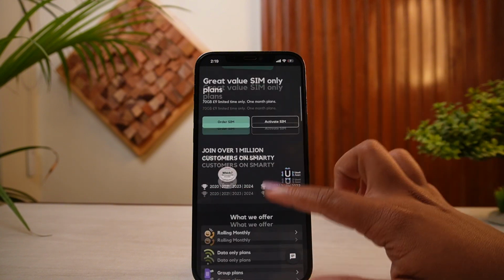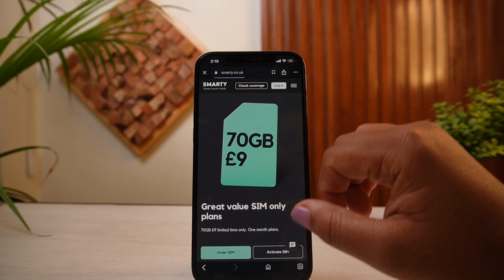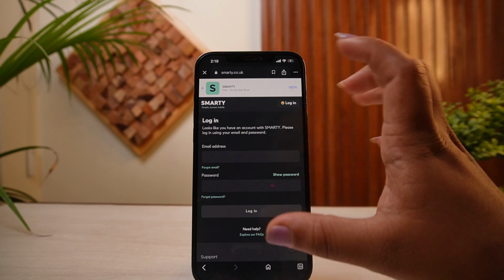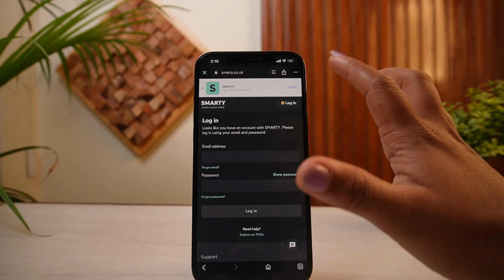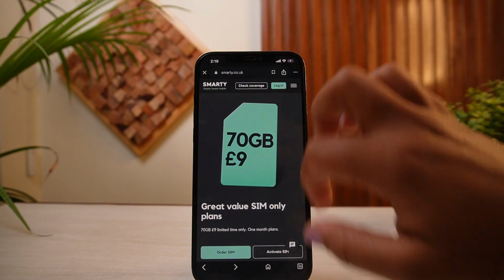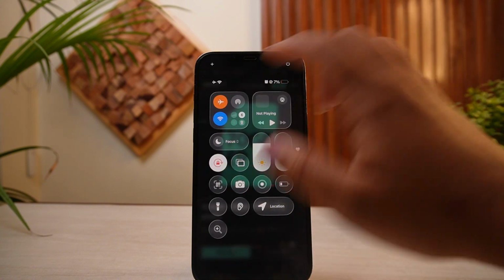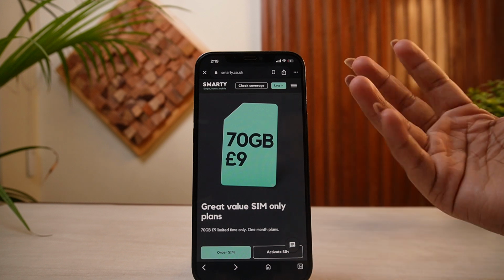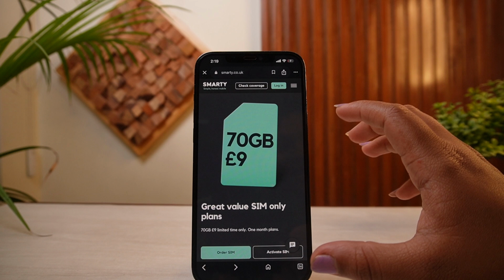How to Fix SMARTY Mobile Data Not Working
Having trouble with SMARTY mobile data not working? In this video, you'll learn how to troubleshoot and fix mobile data issues on your SMARTY SIM with easy, step-by-step solutions. Whether your data won't connect, is running slowly, or keeps disconnecting, this guide will help you get back online.

We'll cover checking your mobile data settings, verifying your APN configuration, restarting your device, updating your phone's software, reviewing your SMARTY account and data allowance, and identifying possible network outages that could be affecting your connection.

This tutorial is designed for both Android and iPhone users experiencing SMARTY mobile data problems. By following these troubleshooting steps, you can resolve common connectivity issues and restore a stable mobile internet connection quickly.